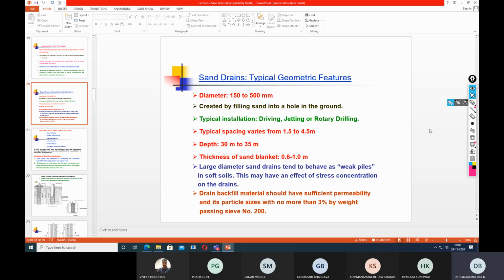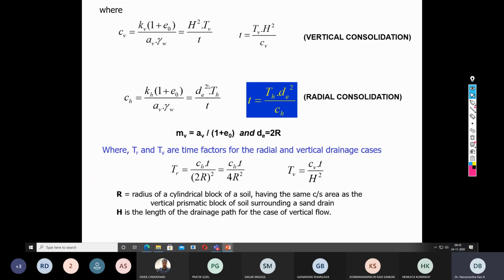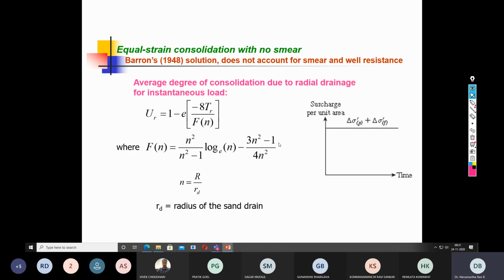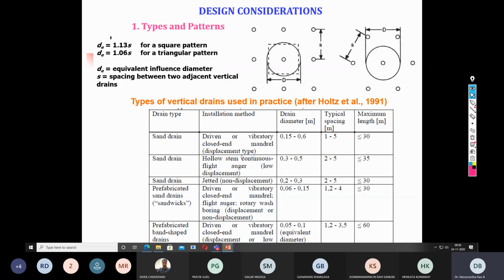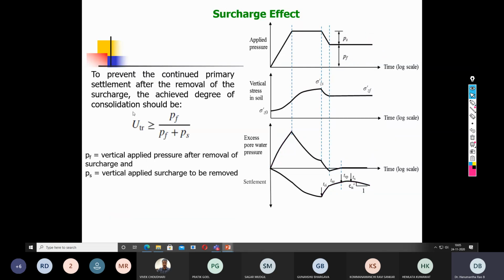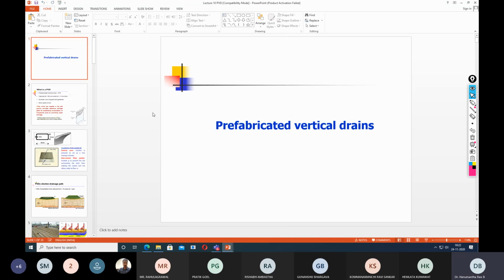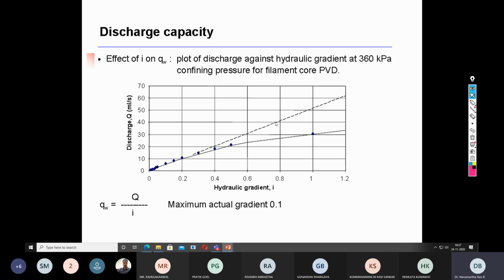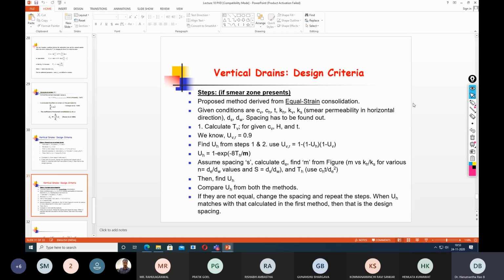Sand drains 2